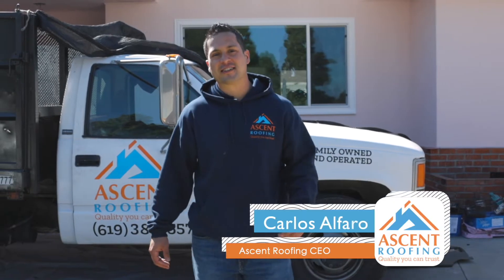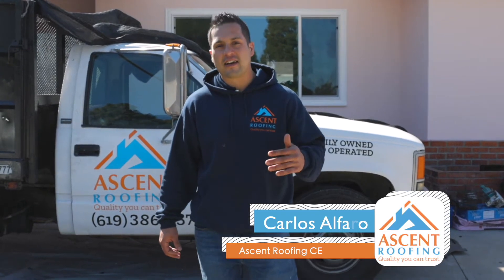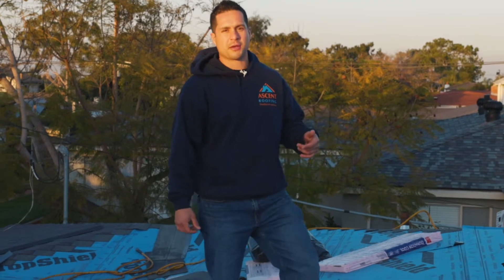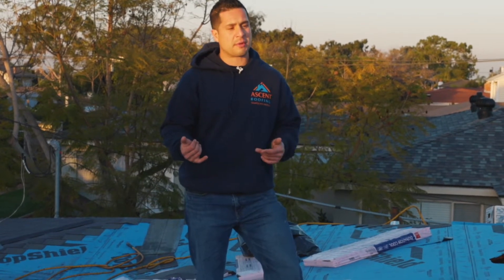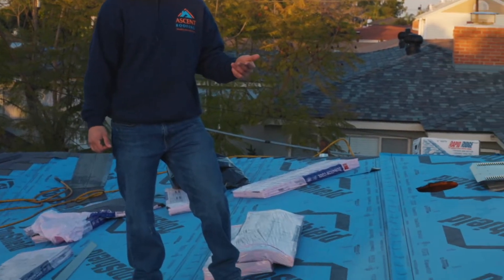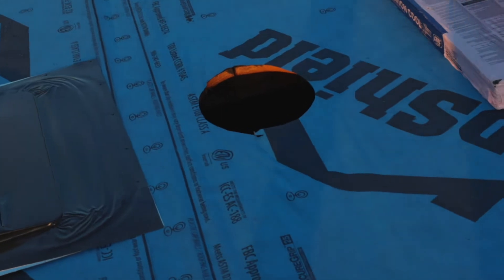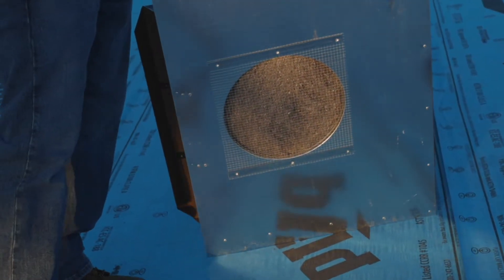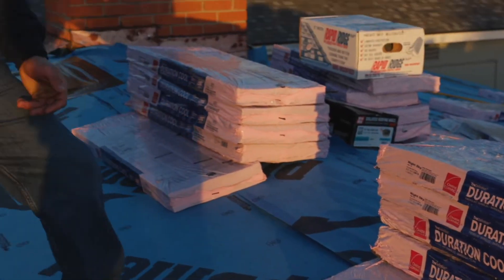Shingle Roof Replacement in Chula Vista (San Diego), CA - Project Tour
Check out the process and amazing results of this Shingle Roof Replacement in Chula Vista (San Diego), CA presented by our team member Carlos.

Ascent Roofing San Diego
340 W 26th Street, Suite M

or ...

Quality roofer in San Diego, California. Focused on providing the highest quality installations, repairs, materials and customer service in town. If you are looking for a Roofing Contractor in San Diego, look no further than Ascent Roofing SD.